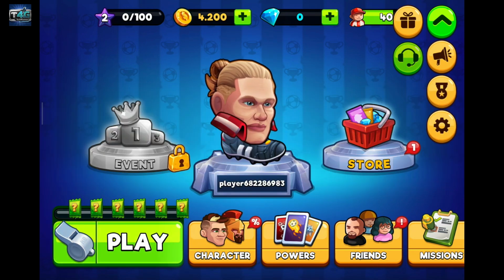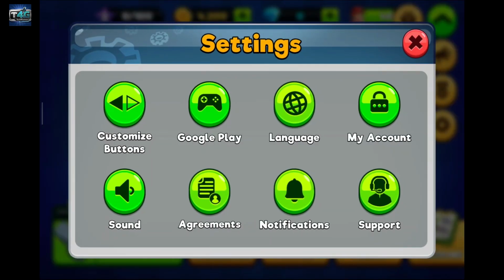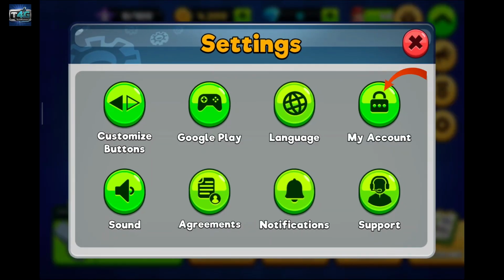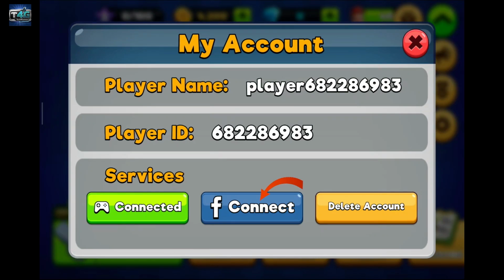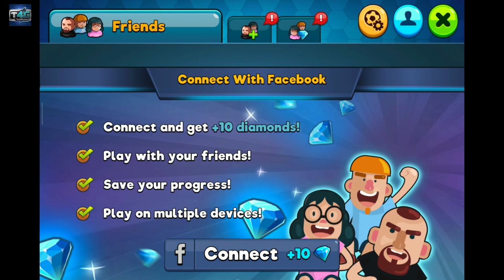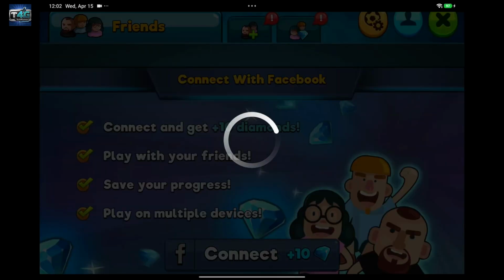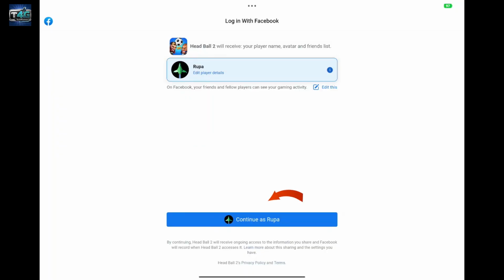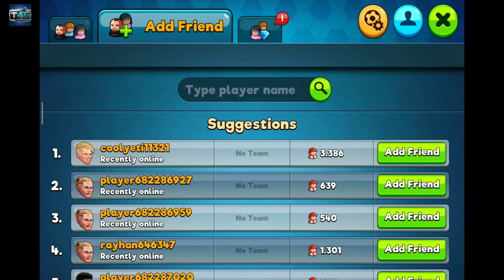How to Connect Head Ball 2 to Facebook (Easy Tutorial 2026)?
Are you trying to secure your game progress in Head Ball 2 and play safely without losing your account? In this simple and beginner-friendly tutorial, I’ll show you how to link Head Ball 2 with Facebook step by step in just a few minutes!